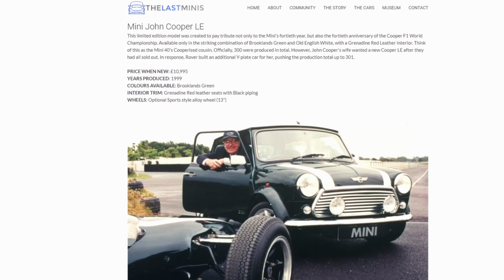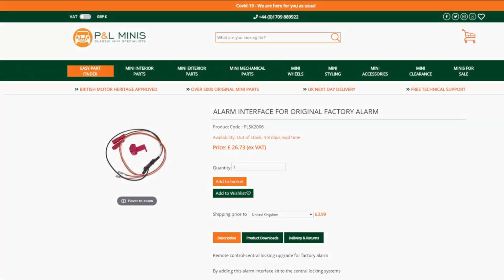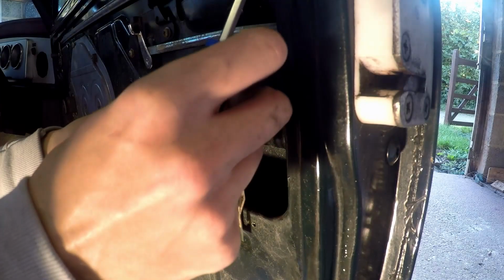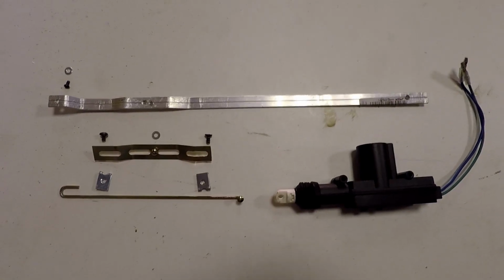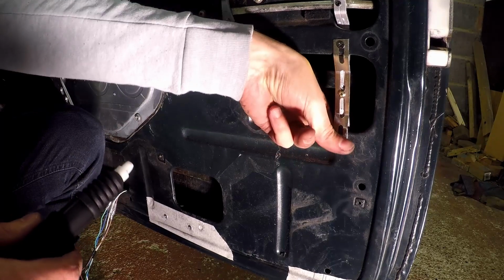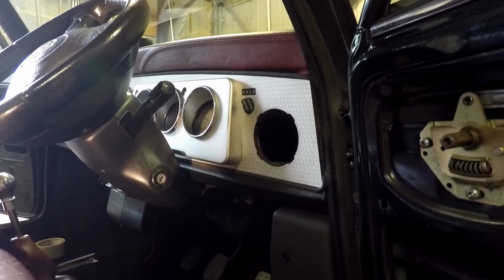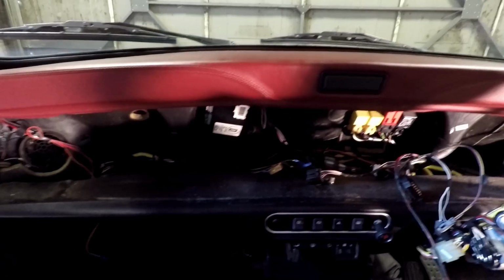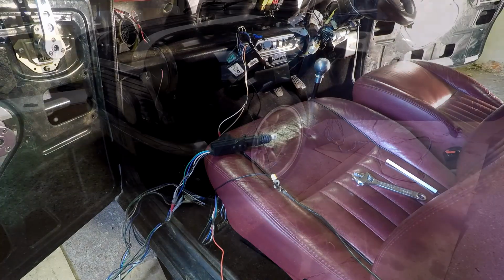Restoring Timmy the Mini - Episode 1 - Remote Central Locking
Welcome to the first episode of Restoring Timmy the mini. And what better way to get started than to not actually start...

The kit I used: